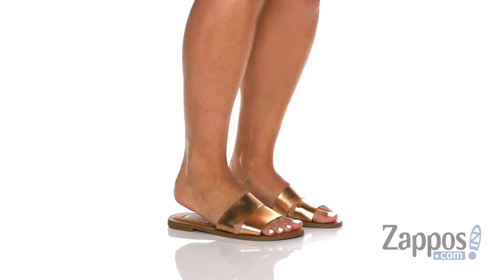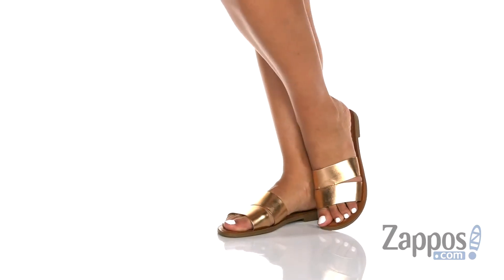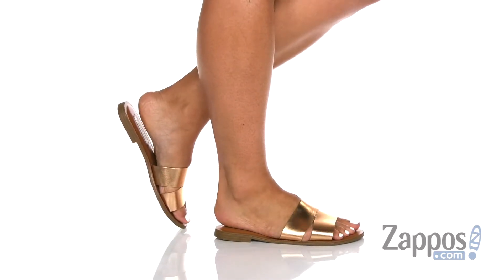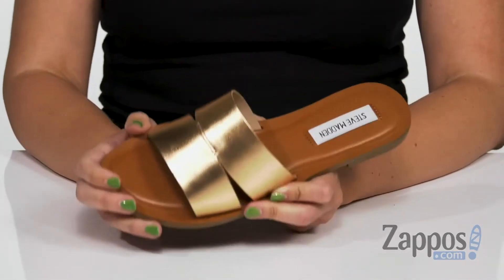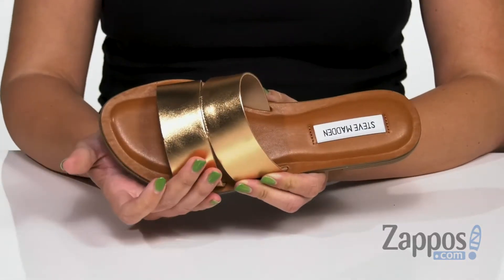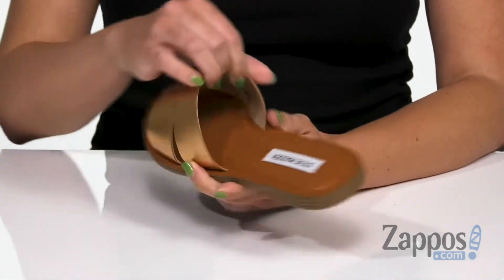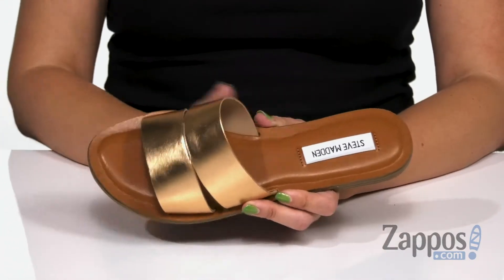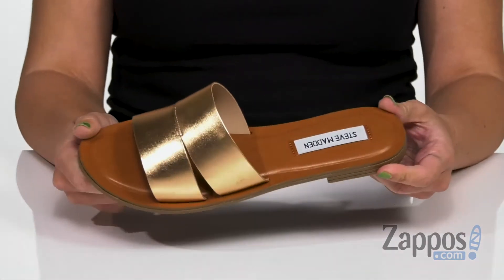Steve Madden Alexandra Flat Sandals SKU: 9248096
The Steve Madden&reg; Alexandra Flat Sandals are offered in a variety of uppers and includes an open-toe design, thick ascending straps, and a generously padded footbed that finalizes the finishing touches.
Leather, nubuck, croco, or snake print uppers.
Soft man-made lining.
Man-made outsole is lightweight and flexible.
Imported.